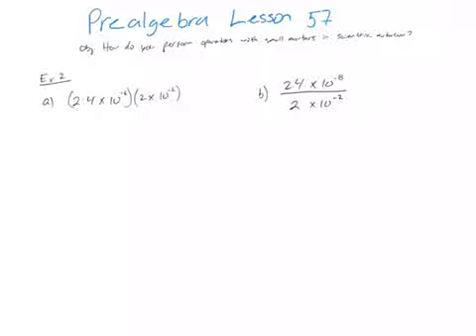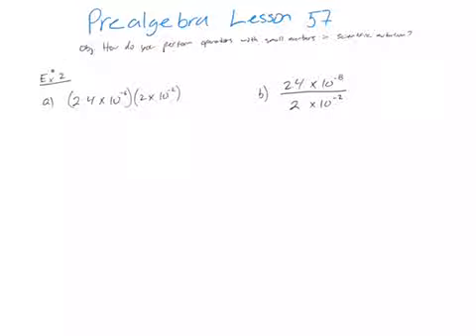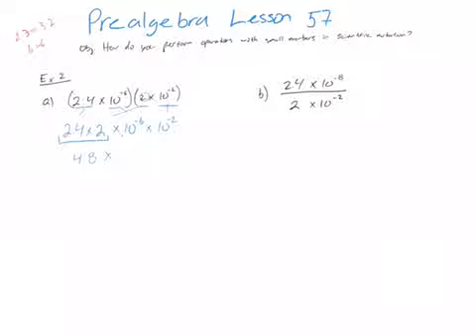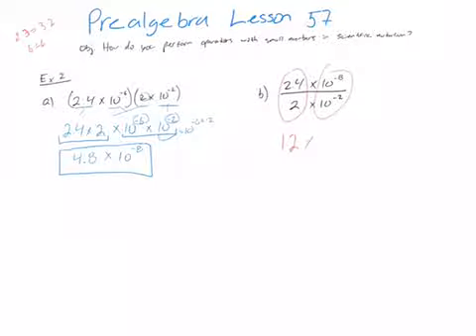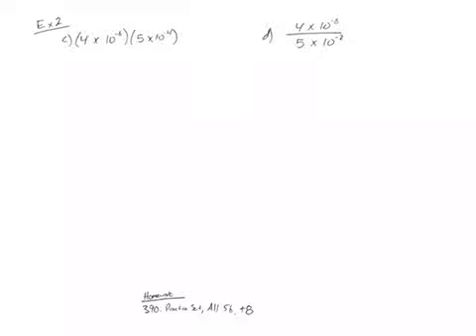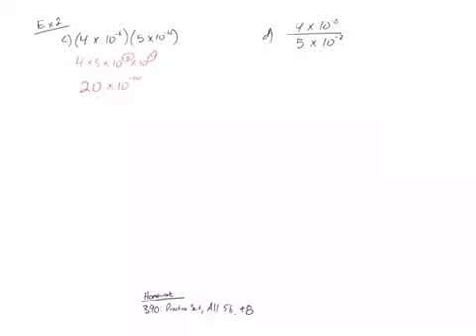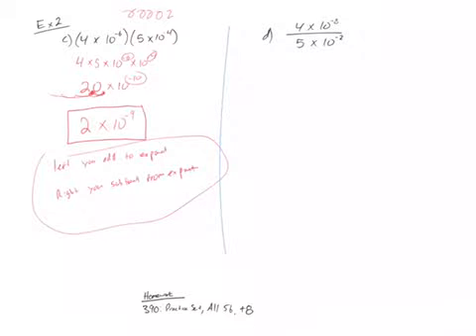Prealgebra Lesson 57